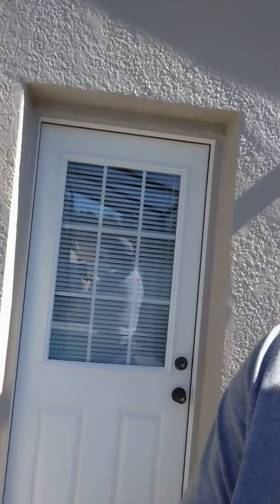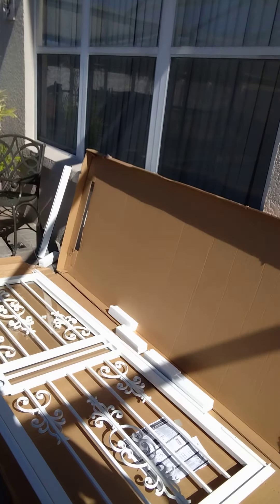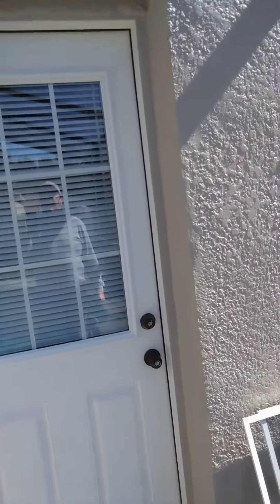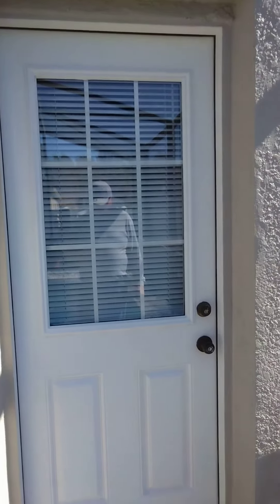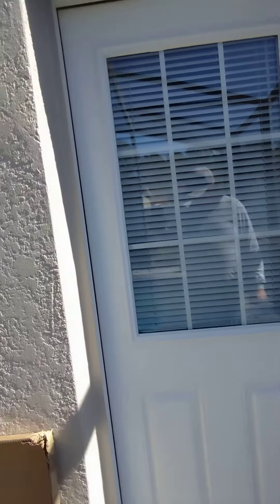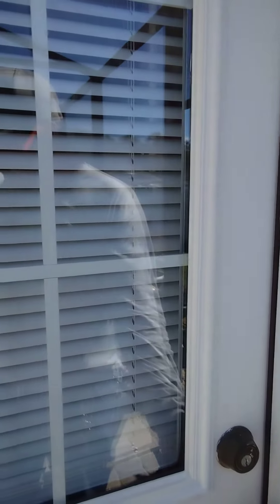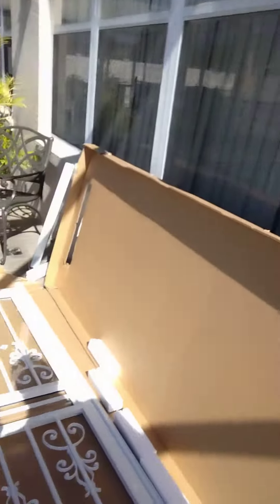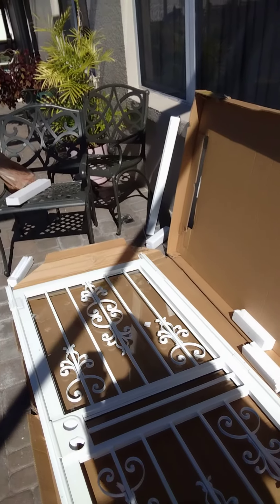Installing a Storm security door